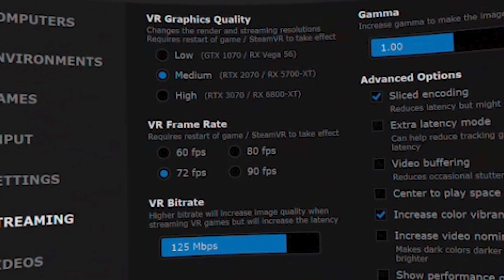Virtual Desktop Updates - Oculus Wireless Link - Recommended GPUs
A little chat about the latest Virtual Desktop updates, the upcoming Oculus wireless link and VD recommended GPU's.